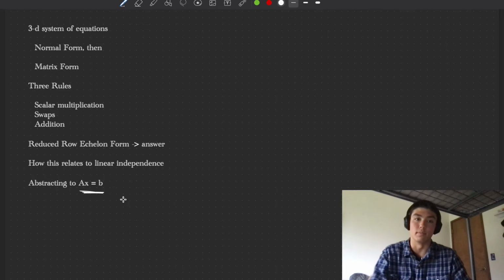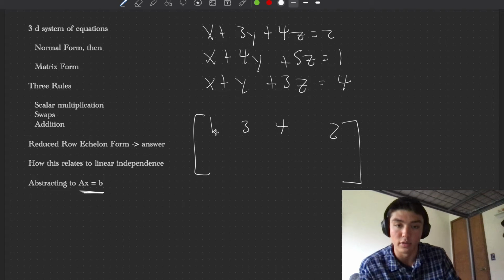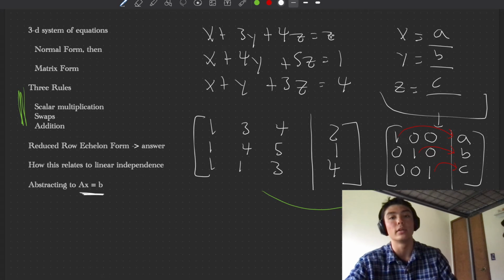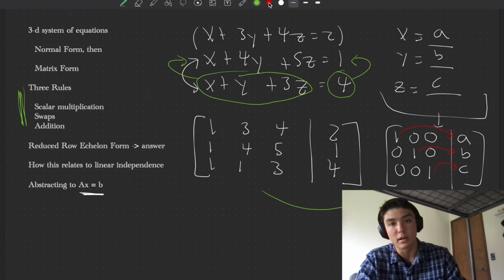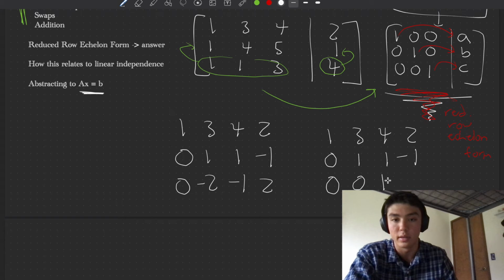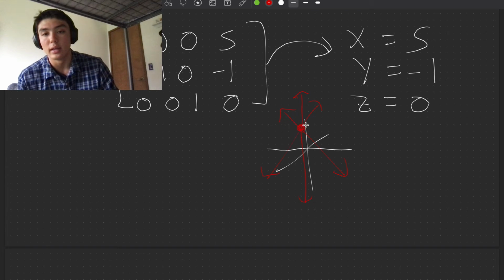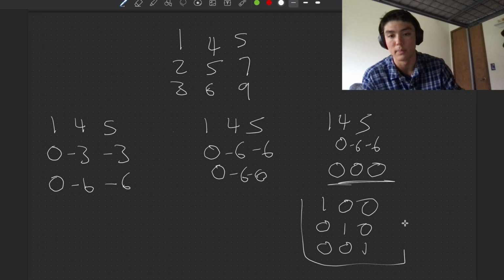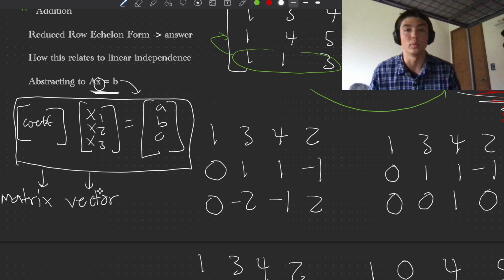1.4 Systems of Equations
FOURTH VIDEO IN NORF FROSH SERIES